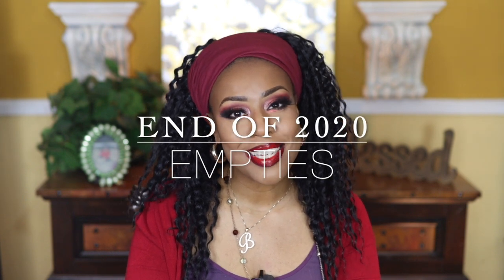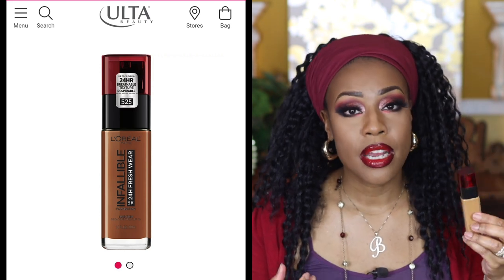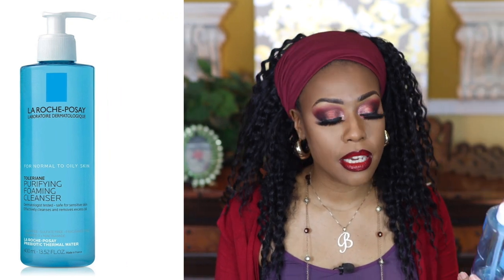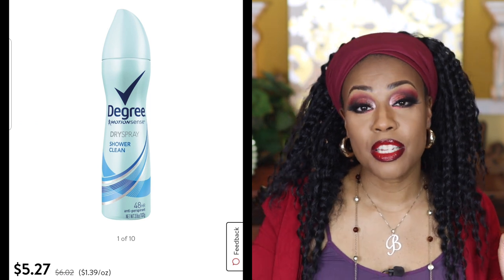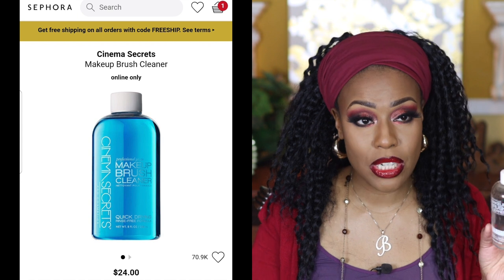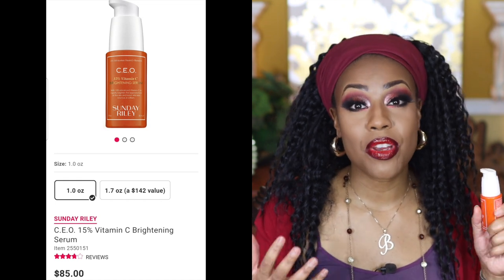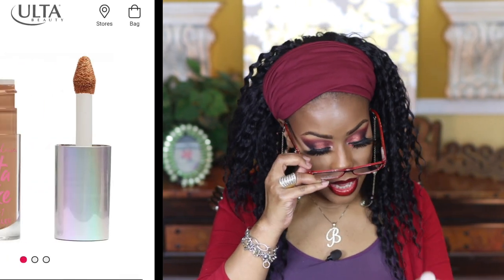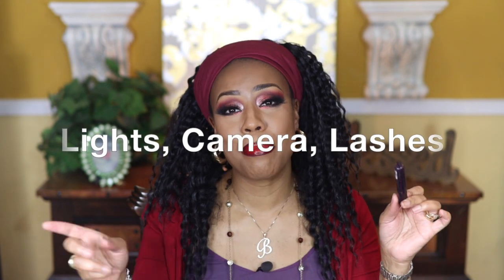Beauty Empties 💞 Products That I've Finally Finished 🤗 Will I Repurchase?🤔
Hello everyone! I am back with my final video on the products that I have finished up this year! Let me know if you have tried any of these products and if they worked for you. Smooches!

Products mentioned in the video:
🌹🌹 Skinfix Barrier+ Foaming Clay Cleanser
🌹🌹 Hempz Triple Moisture Rich Herbal Whipped Crème Conditioner & Hair
🌹🌹 FRESHWATER Deodorizing Body Spray
🌹🌹 NIVEA Cocoa Butter Body Cream
🌹🌹 Degree Women Antiperspirant Deodorant

Keeping it Simple with Bridget
If you do elect to use any link all money goes back into my channel to help continue to bring you content. The opinions expressed in my videos are all my own honest feelings. I will only work with brands and products that I truly love and use. My opinions are never influenced by gifted products. Thanks for all of your love and support.
Smooches,
Bridget💞